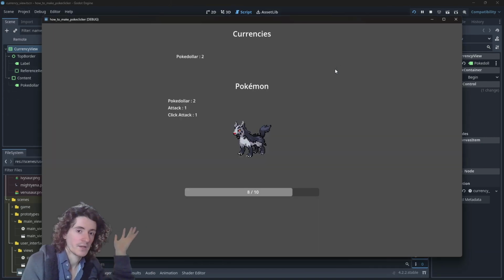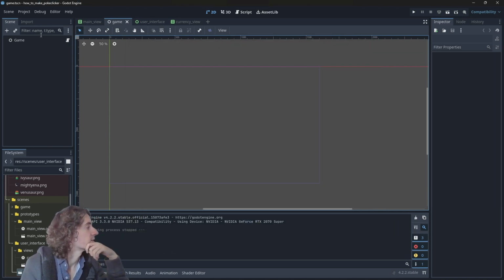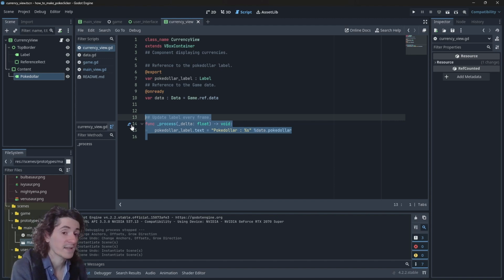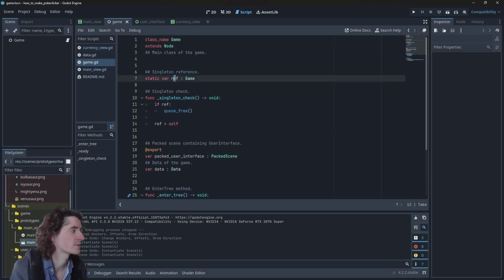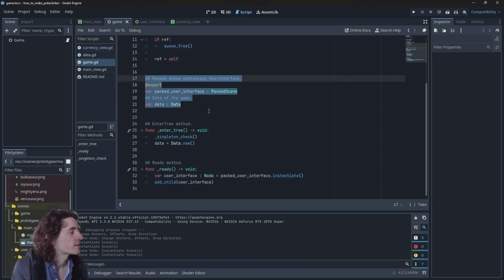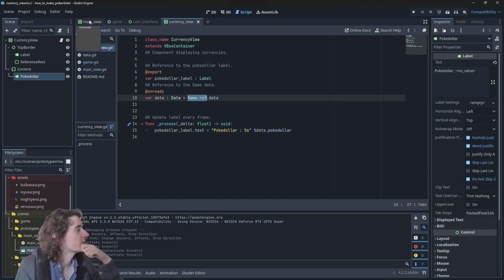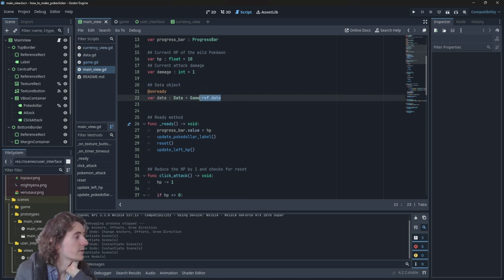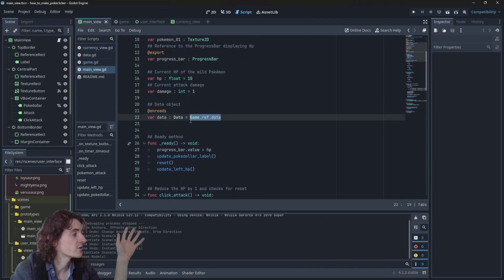Pokéclicker on Godot - 03 - New Component & Global Data Access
How to Make a Game like Pokéclicker on Godot with gdscript - Idle Game Tutorial - A new component (new scene) will be introduced. We'll also change the way Data is managed to allow different components to access it from pretty much anywhere in the game.

Chapters:
00:00 - Intro
01:10 - What it looks like now
01:46 - The two axes of this video
02:11 - Move Data out of the MainView
03:09 - Introduce the Game Node
03:37 - Create a UserInterface Node
04:22 - CurrencyView Node
06:27 - Game Node
06:43 - Game Node - About Autoloads
07:43 - Game Node - Static variables
09:07 - Game Node - Singleton
10:30 - Game Node - Properties & instantiate order
14:54 - MainView - @onready tag
17:50 - Outro